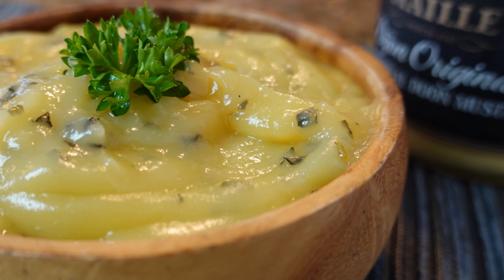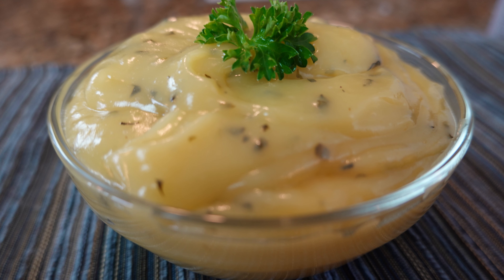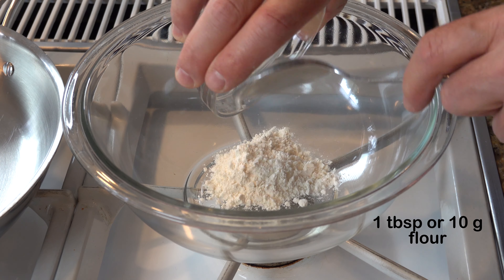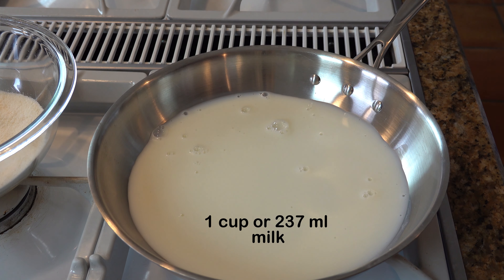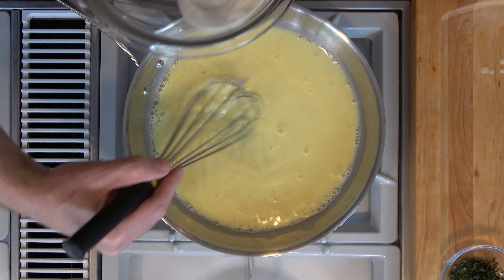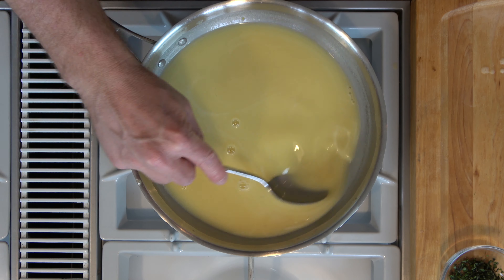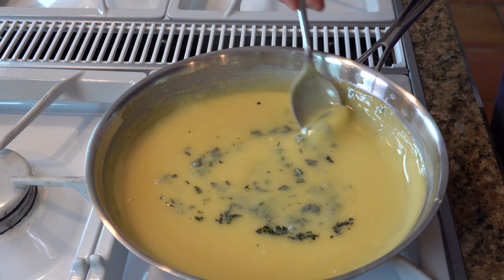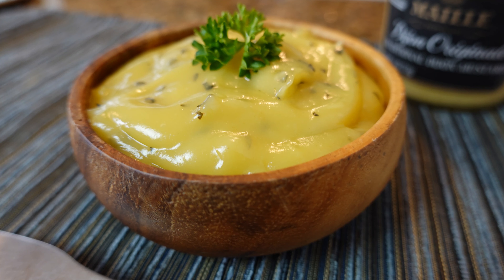Sweet Mustard Sauce | How to Make Sweet Mustard Sauce | Mustard Sauce With Tarragon | Dipping Sauce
Looking for a homemade dipping sauce that goes well with chicken, pork, corned beef, vegetables, or can be added to deli sandwiches?  In this recipe, I will show you how to make sweet mustard sauce.  This homemade sweet mustard dipping sauce has a fresh tangy kick with the addition of tarragon that sets it apart from an ordinary sweet honey mustard style sauce.

Ingredients:
- 1 tbsp or 10 g of flour
-  ¾ cup or 177 ml of granulated white sugar
- 1 tbsp or 7 g of mustard powder
- 1 cup or 237 ml of milk
- 2 egg yolks
- ½ cup or 119 ml of white wine vinegar
- ½ tbsp or 2 g of tarragon

- Matfer Bourgeat Whisk-Stainless Steel-10 inch, 10", Black

The Sauce and Gravy Channel specializes in sauces and gravy recipes.   It’s all about the sauce - and gravy.  Sauces and gravies bring a rich and dynamic touch to dishes.  They add flavor and help complete a beautiful dish.  My goal is to keep sauces alive via how to videos.